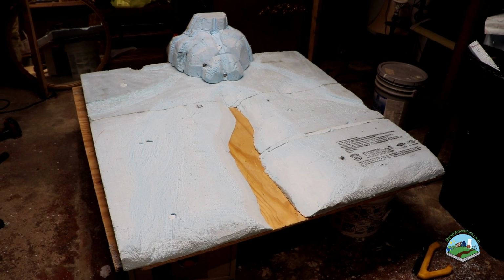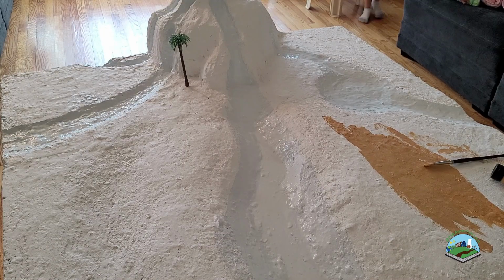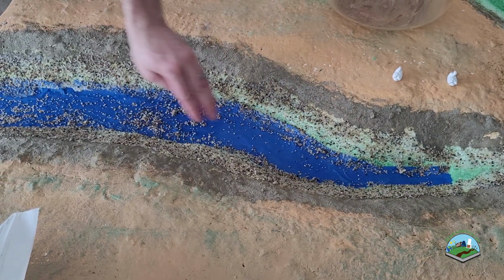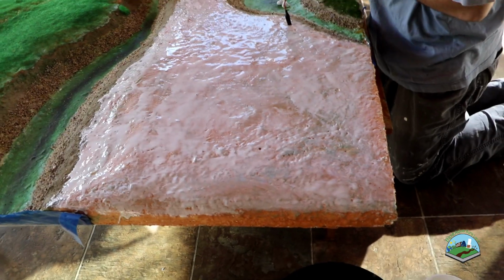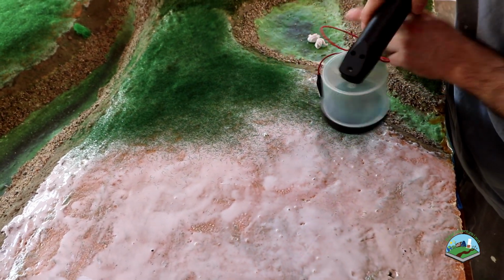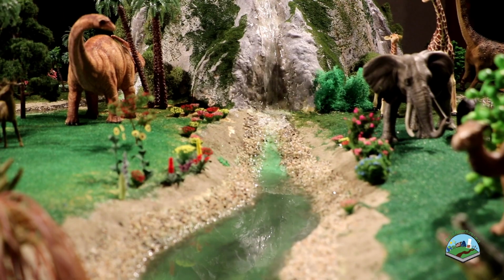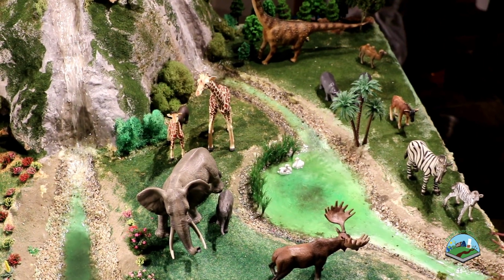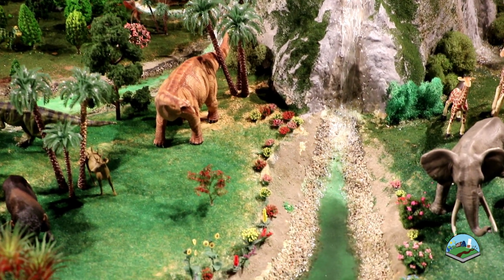Garden Of Eden Diorama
bible adventure land is opening soon